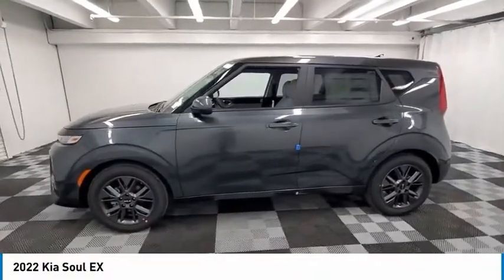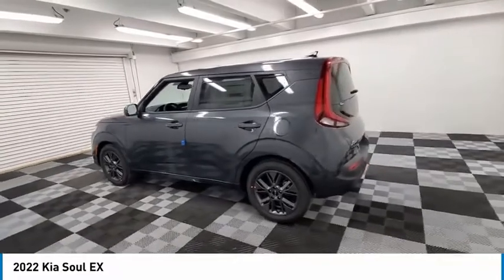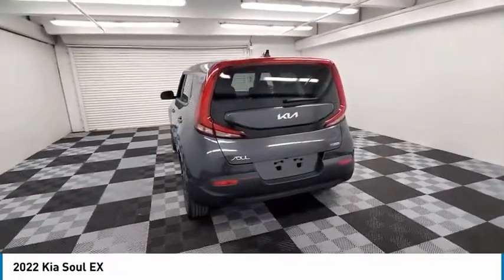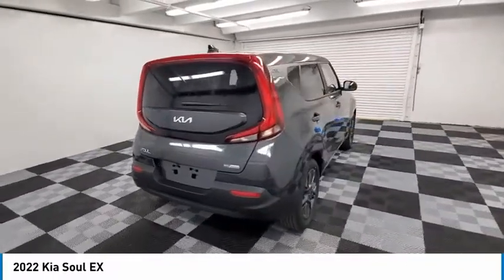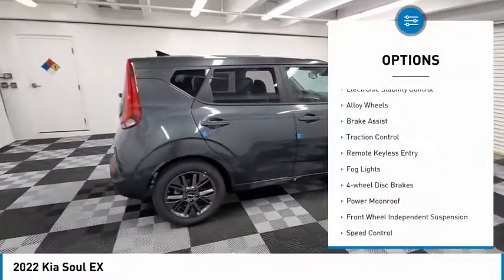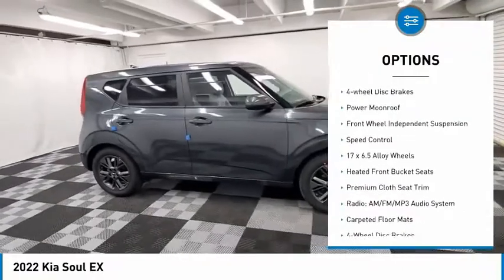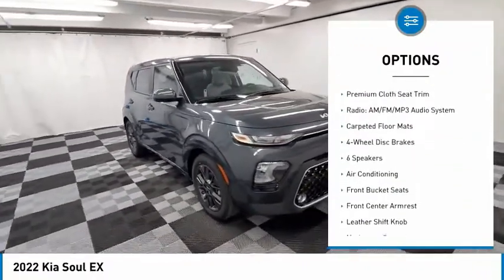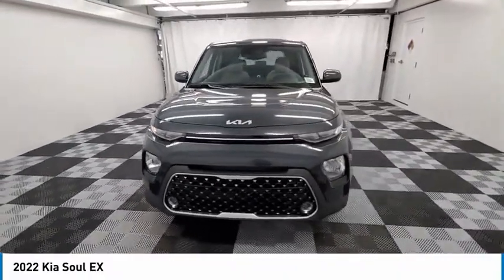2022 Kia Soul available in davie pompano miami fl N7803830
2022 Kia Soul Available in Davie, Pompano, Fort Lauderdale, Miami FL
KNDJ33AU4N7803830 N7803830 Kia Soul -- Coral Springs AutoMall is your TOP Destination for ALL Honda, Nissan, Kia and Buick GMC vehicles in Weston, Coral Springs, Davie, Pompano, Fort Lauderdale, Oakland Park, Lighthouse Point, Fort Lauderdale and North Miami Beach.

9400 W Atlantic Blvd.

Recent Arrival! Coral Springs Auto Mall is pleased to offer this Beautiful 2022 Kia Soul. This EX Soul is beautifully finished in Gravity Gray and complimented by Gdm Cloth and this exceptional vehicle comes well equipped with and gives you an amazing driving experience along with impressive Fuel efficiency rating. 2022 Kia Soul EX 2.0L I4 DOHC IVT FWDbrbr28/33 City/Highway MPGbrbrbrCoral Springs Auto Mall is a family owned dealership that has served the South Florida community with quality new and used cars since 1985. During this time weve had the chance to grow and learn with our community and sharpen the skills of our staff to provide better customer service while saving you money. The sales, service, and finance specialists are more than knowledgeable and eager to provide you with top notch car buying experience. Coral Springs Auto Mall wants to set the bar a bit higher when it comes to taking care of our customers and their new, used, or certified pre-owned . Price includes: $1000 - Kia Customer Cash. Exp. 09/07/2021